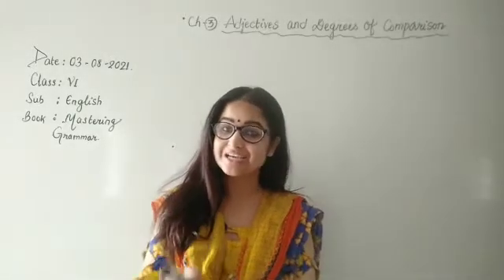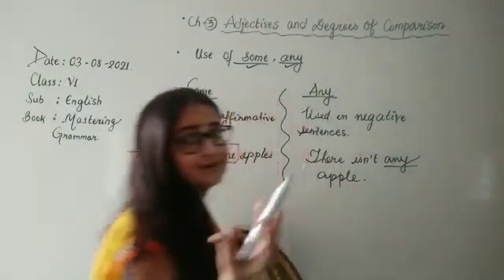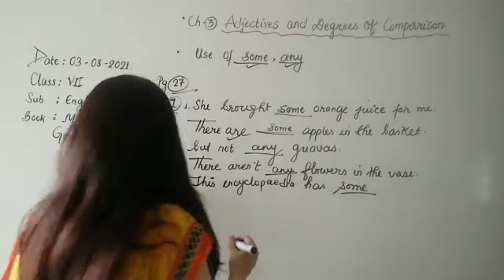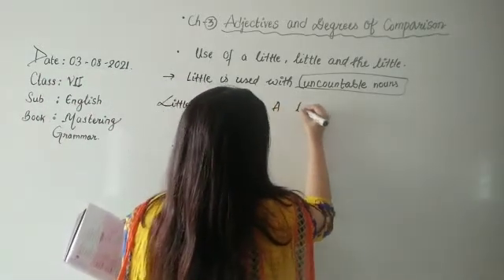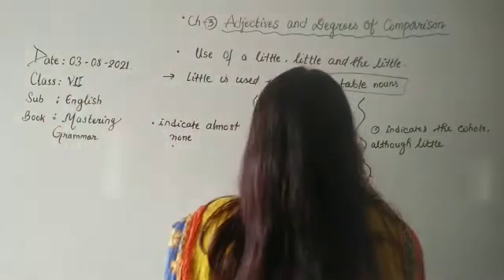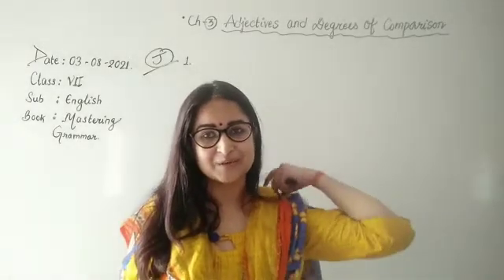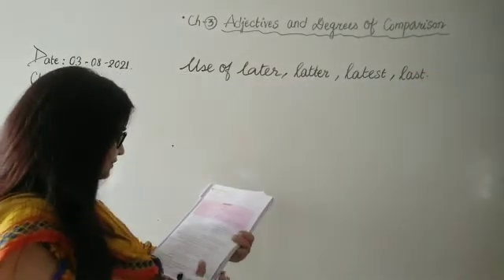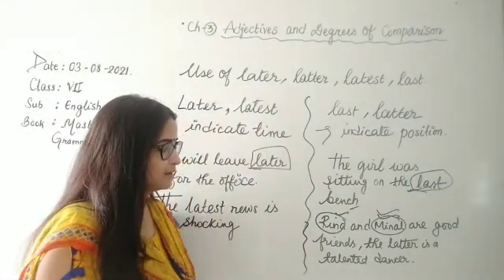CLASS VII ENGLISH 03-08-2021 by Ms. SHWETA SHUKLA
TOPIC: ADJECTIVES- CORRECT USE OF SOME ADJECTIVES